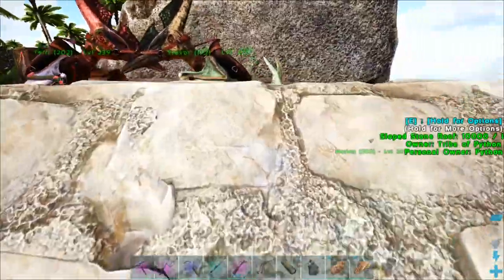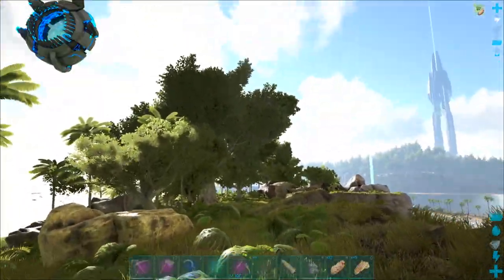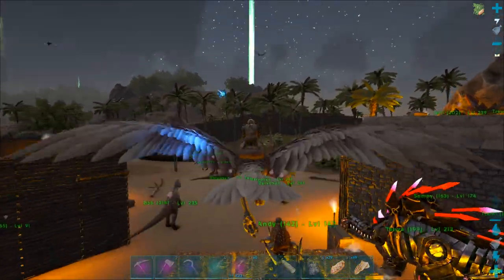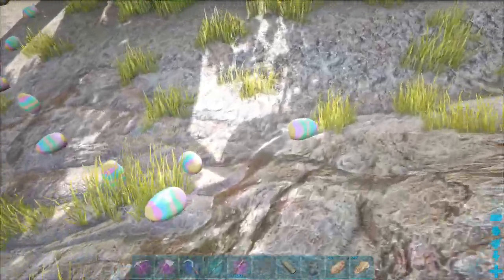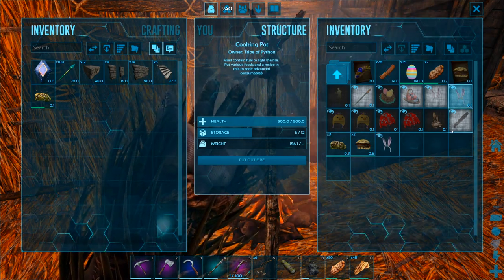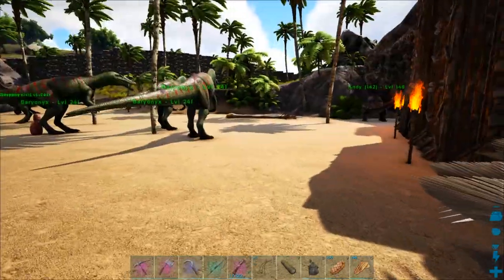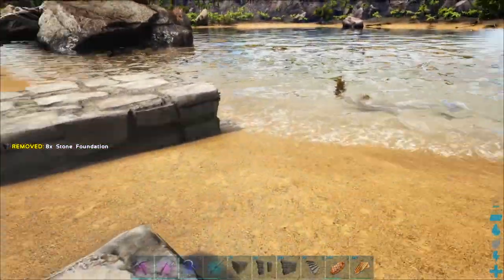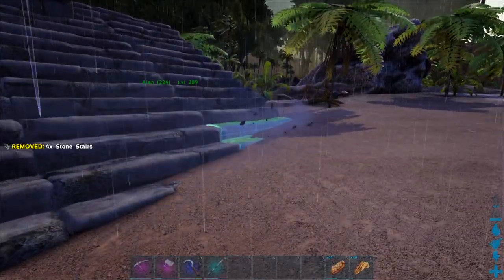ARK ARGENTAVIS + ANKYLOSAURUS = METAL DREAM TEAM! | Let's Play ARK: Survival Evolved [The Island]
ARK: Survival Evolved - Recovering from the last ARK episode's fail, taming an ARK Ankylosaurus and using it combined with our ARK Argentavis to gather large quantities of ARK Metal!
▶ Enjoyed the video? A rating would be super appreciated! Thanks!
★ Important Links & Info ★
★ The ARK Survival Evolved Settings I Changed ★
ARK Difficulty: 1.0 (Overriden to 5.0 in ARK config file!)
ARK Taming Speed: 10.0
ARK Dino Harvesting Damage: 5.0
ARK Harvest Amount: 20.0
Show Map Player Location
Disable Structure Placement Collision
Allow Multiple Platform Floors
ARK Lay Egg Interval: 1.0 (UPDATED! NOW DEFAULT!)
ARK Mating Interval: 0.001 (UPDATED!)
ARK Egg Hatch Speed: 100.0 (UPDATED!)
ARK Baby Mature Speed: 25.0 (UPDATED!)
ARK Harvest Health: 1.0 (UPDATED! NOW DEFAULT!)
ARK Resource Respawn Period: 0.01
ARK Night Time Speed: 3.0
No Resource Radius - Players: 0.01
No Resource Radius - Structures: 0.01
ARK Crop Growth Speed: 10.0
Show Floating Damage Text
ARK Supply Crate Loot Quality: 5.0
ARK Fishing Loot Quality: 5.0
ARK Dino Count: 1.0 (UPDATED! NOW DEFAULT!)

This is ARK Survival Evolved from The Island - Episode 16!